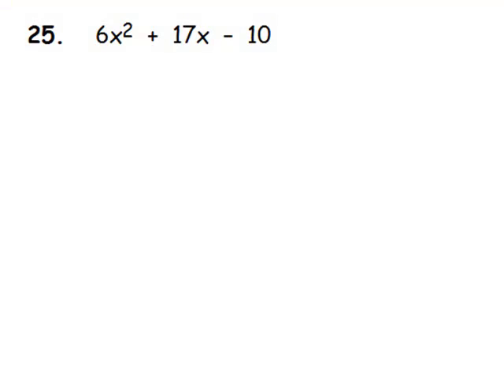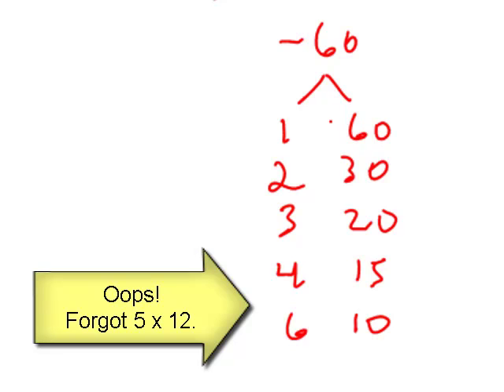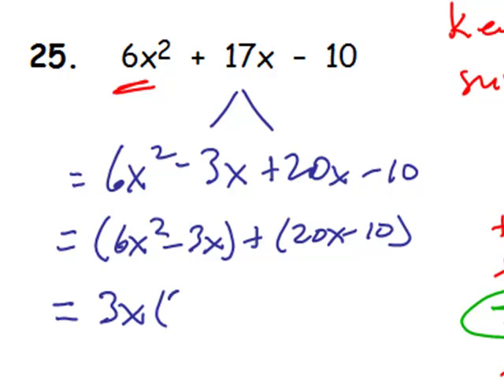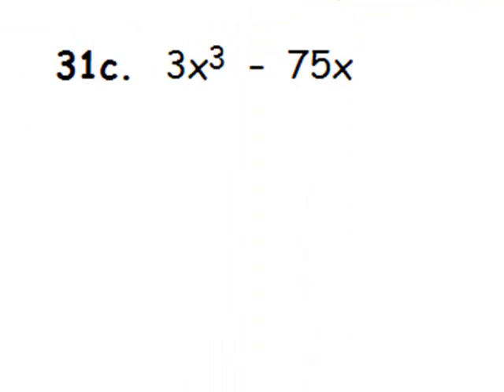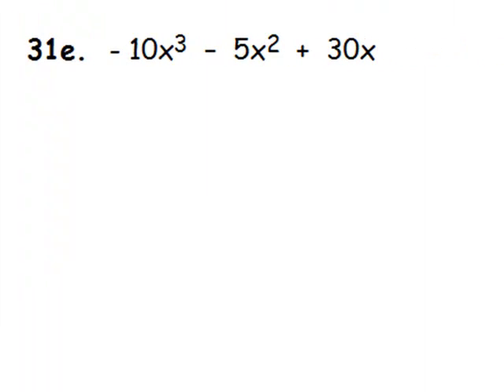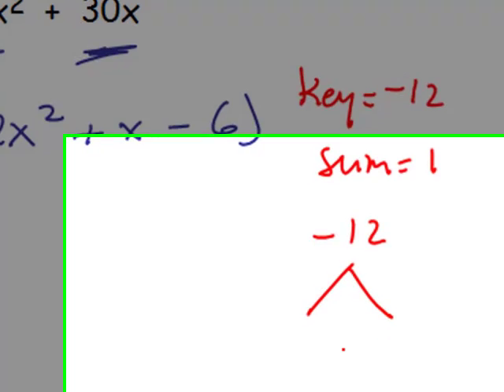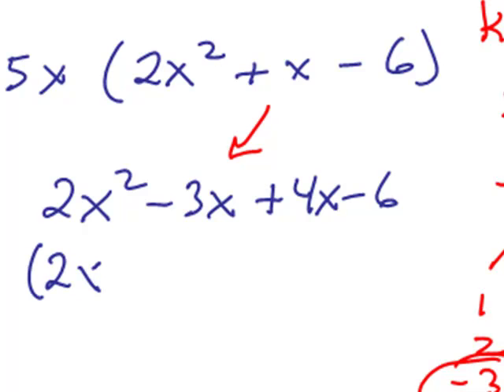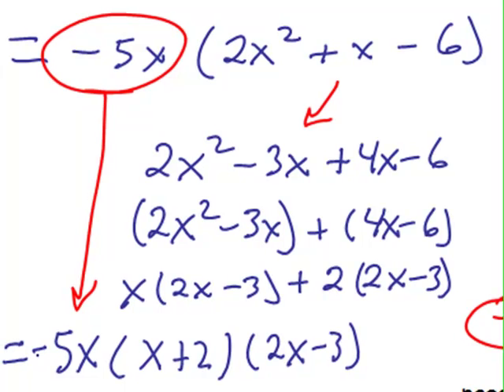Chapter 5, Part 2 (midterm).mp4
RCC On-line Math 52 Practice Midterm, Chapter 5, Part 2